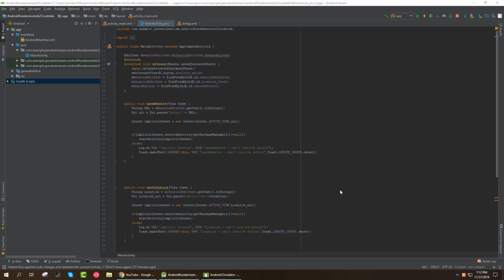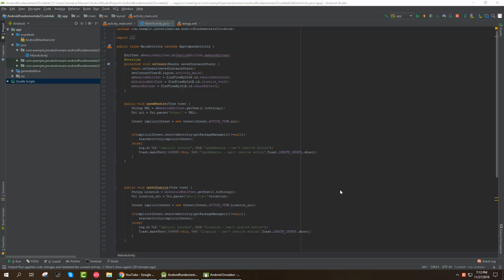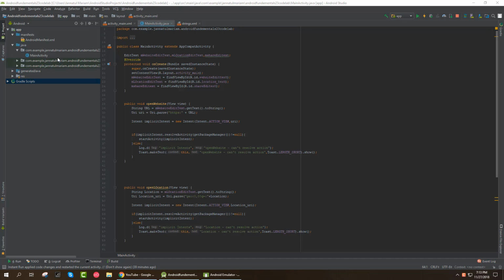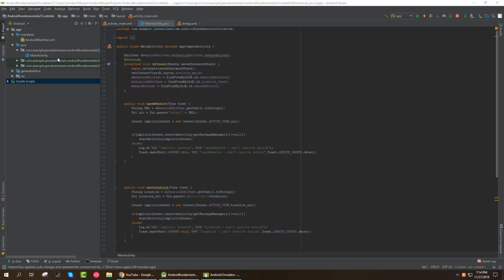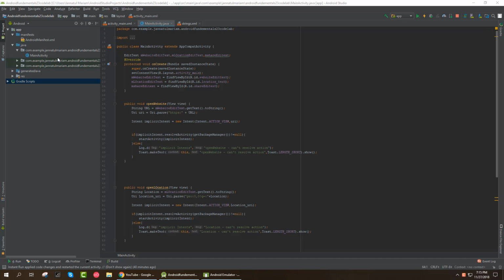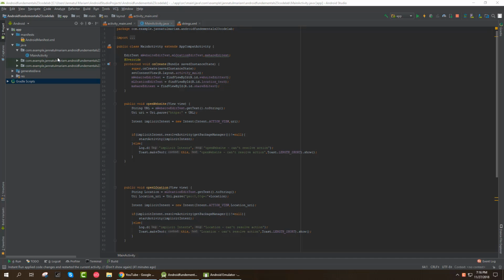Implicit Intent - 3 examples with complete explanation (part 1).